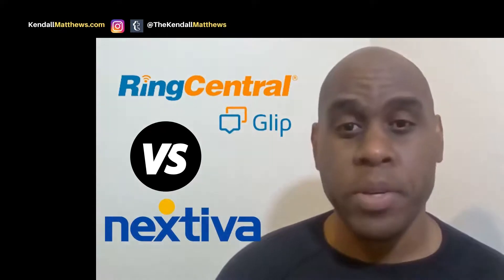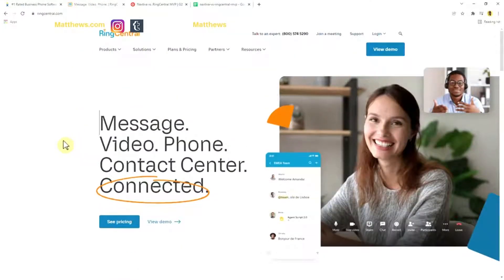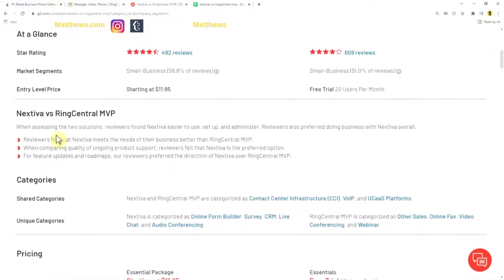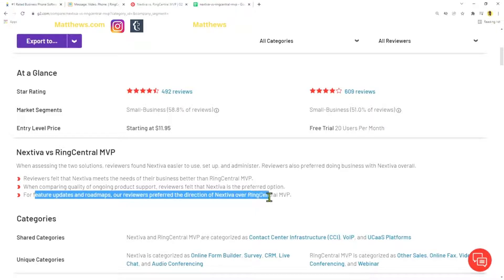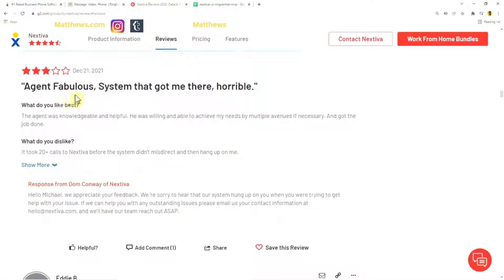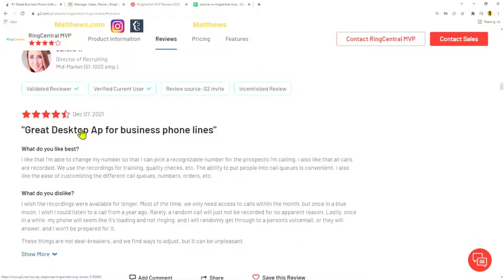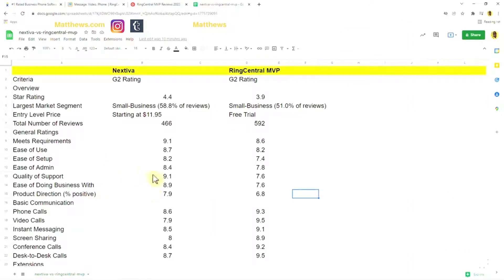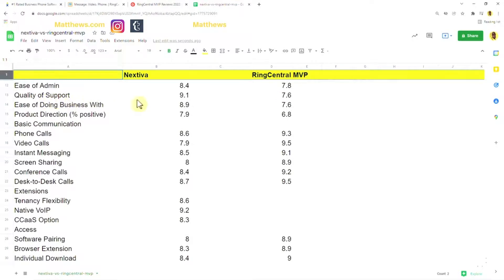Best Business Phone Service: RingCentral vs Nextiva Reviews VoIP Phones - True Customers SPEAK UP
In this video, I compare RingCentral vs Nextiva Reviews in the hopes that I can save you time by helping you decide which VoIP business phone service provider is best for your needs.

My name is KendallMatthews. I provide digital business technology and software advice.

I help service-driven small businesses gain smart access to AI (artificial intelligence) technology to improve customer experience in less than 30 days.

✔️100% Free ✔️ No Fluff ✔️ Live Support!

☎️ Have SEO & PPC Done for You by the Neil Patel Digital Marketing Agency